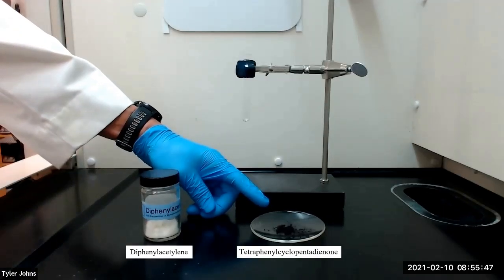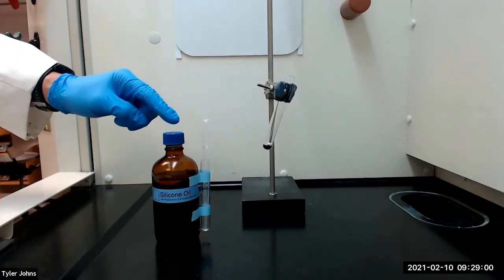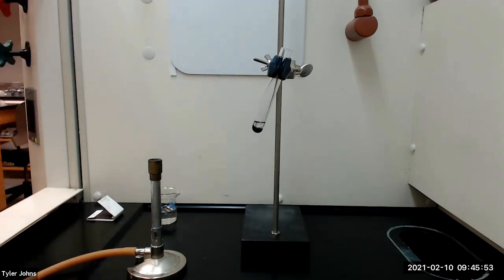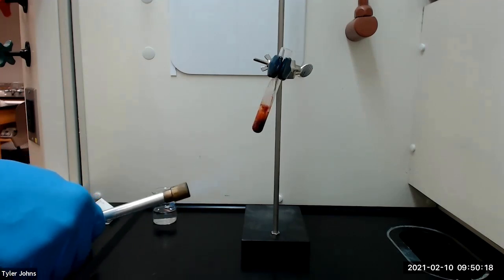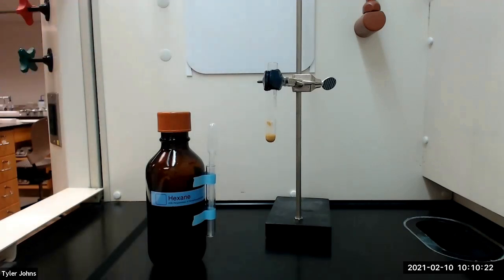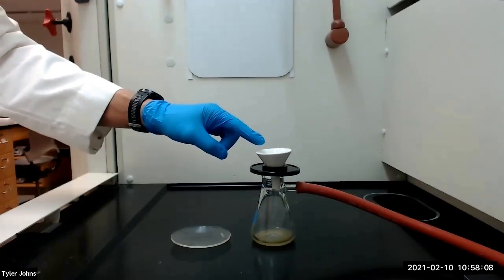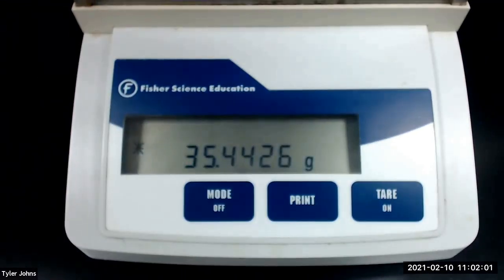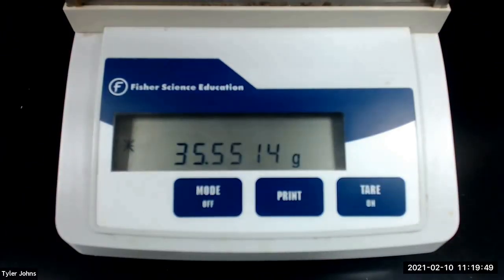Preparation of Hexaphenylbenzene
In this experiment, we will prepare hexaphenylbenzene through a Diels-Alder reaction by heating tetraphenylcyclopentadienone and diphenylacetylene in high boiling silicone oil.  Diphenylacetylene will be used in excess to drive the reaction to completion.